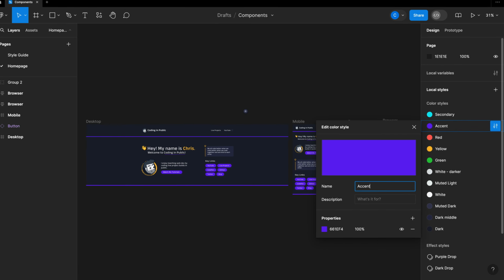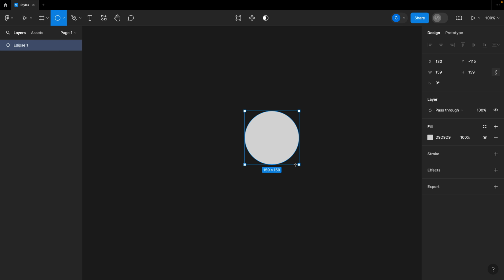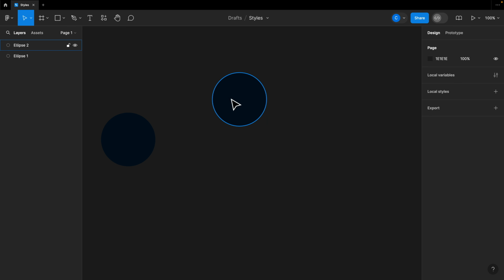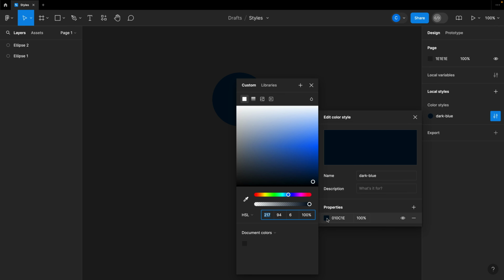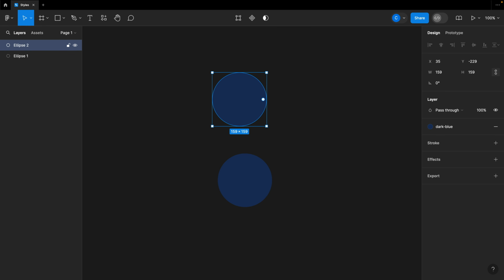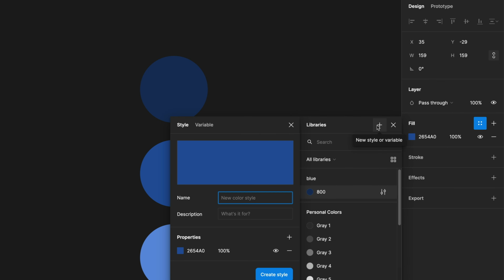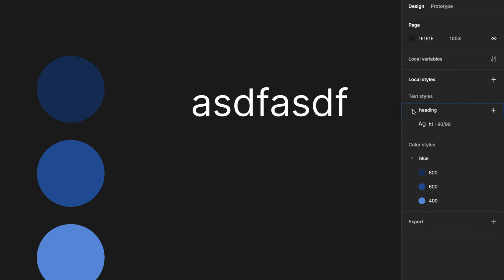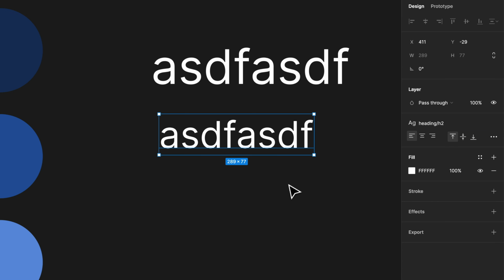How to keep Figma styles organized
Did you know you can add styles to folders?